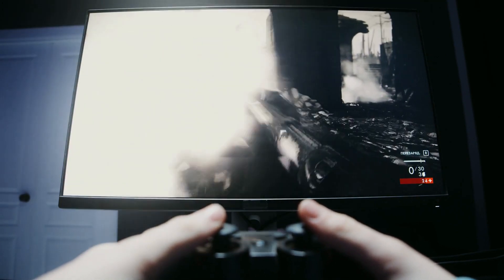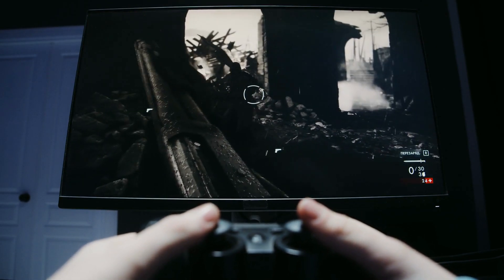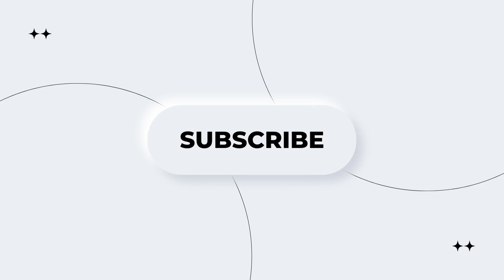What is FreeSync on a Monitor | Hack for the WIN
Hi guys, in this video, I am going to show you that what is FreeSync on a monitor.

When it comes to PC monitors, there are a lot of different things to consider. One important factor is whether or not the monitor has FreeSync support. So, what is FreeSync on a monitor?

Dani 1 point zero, a place for the world's brilliant ideas. Let's make it happen.

Chapters:
00:00 Intro
00:17 FreeSync Explained
01:21 Do you need FreeSync?
01:43 Benefits of FreeSync
02:01 Drawbacks of FreeSync

FreeSync is a technology that helps to eliminate screen tearing and stuttering. It does this by syncing the refresh rate of the monitor with the frame rate of the graphics card. This results in a smoother overall image.

FreeSync is especially important for gamers, as it can help to give them a competitive edge. It can also be helpful for general use, as it can make the overall experience more pleasant.

There are a few things to keep in mind if you're considering a monitor with FreeSync support. First, you'll need a compatible graphics card. FreeSync is supported by AMD and NVIDIA GPUs.

Second, you'll need a monitor that has a FreeSync range that matches your graphics card. This is the range of refresh rates that the monitor is compatible with. Make sure to check before you buy, as not all monitors have the same FreeSync range.

Third, keep in mind that FreeSync only works within a certain range of frame rates. If your frame rate is too low or too high, FreeSync will not be active.

Do I need Freesync?

That depends. If you're a casual user, then you probably won't notice much of a difference with or without Freesync. However, if you're a hardcore gamer or if you do a lot of video editing, then Freesync can make a big difference.

If you're a casual user, then you can probably get by without Freesync. However, if you're a hardcore gamer or if you do a lot of video editing, then Freesync can make a big difference.

Is Freesync worth it?

Again, that depends. If you're a casual user, then you probably won't notice much of a difference with or without Freesync. However, if you're a hardcore gamer or if you do a lot of video editing, then Freesync can make a big difference.

If you're a hardcore gamer or if you do a lot of video editing, then Freesync is probably worth the extra cost.

What are the benefits of Freesync?

Freesync can help to eliminate screen tearing, which can improve the overall image quality on your monitor. In addition, Freesync can help to improve gaming performance by reducing input lag.

What are the drawbacks of Freesync?

Freesync can add an extra cost to your monitor. In addition, Freesync may not be compatible with all monitors.

Should I get a Freesync monitor?

If you're a casual user, then you probably won't notice much of a difference with or without Freesync. However, if you're a hardcore gamer or if you do a lot of video editing, then Freesync can make a big difference.

Overall, FreeSync is a great technology that can help to improve your gaming experience or just make your everyday use of a PC more enjoyable. If you have a compatible graphics card and monitor, be sure to take advantage of it.

amd freesync
adaptive sync on or off
vsync vs freesync
adaptive sync vs freesync
amd freesync monitor
freesync vs no freesync
what is freesync
freesync explained
how to use freesync
what is amd freesync
how freesync works
freesync on vs off
what does freesync do
free sync
amd freesync vs no freesync
what is freesync monitor
freesync monitor
freesync on or off
freesync premium
is freesync good for gaming
amd freesync on vs off
freesync amd